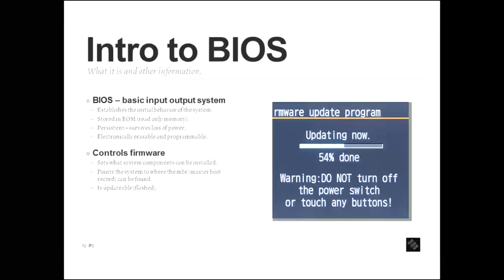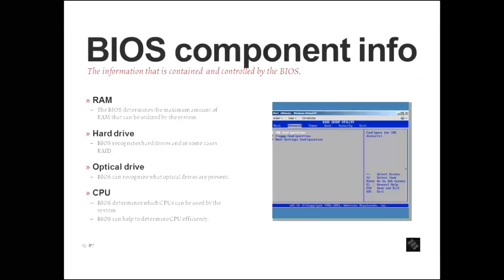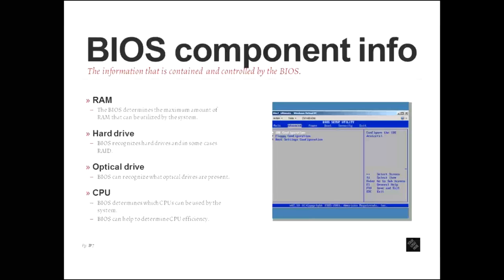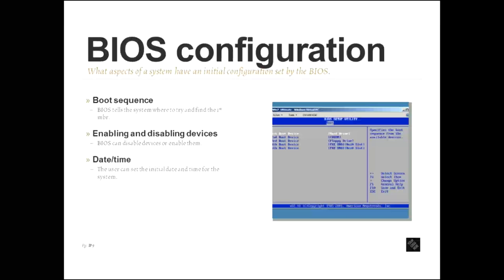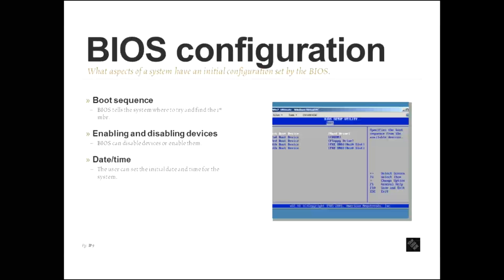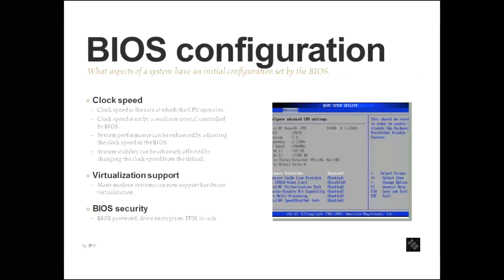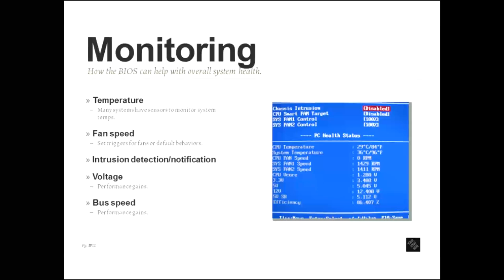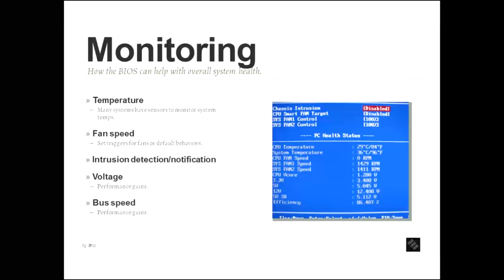PACE-IT, CompTIA A+ Exam: 220-801 obj. 1.1